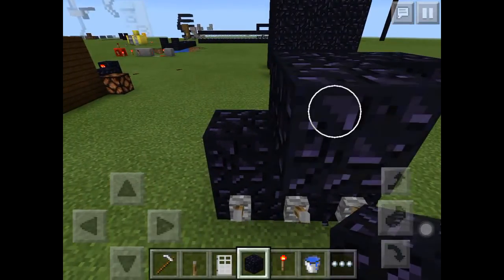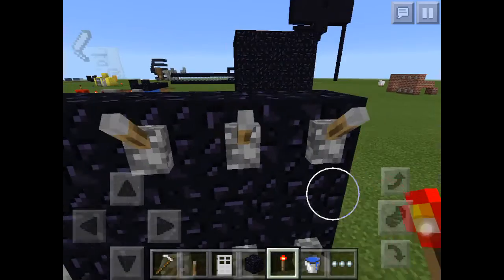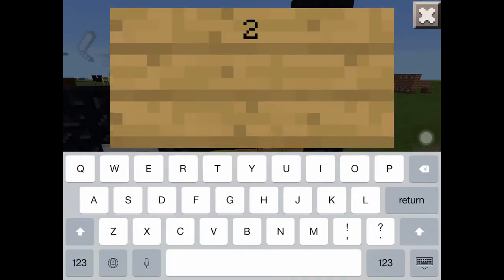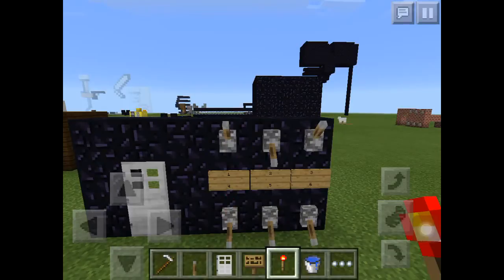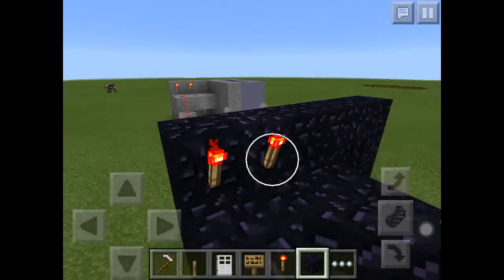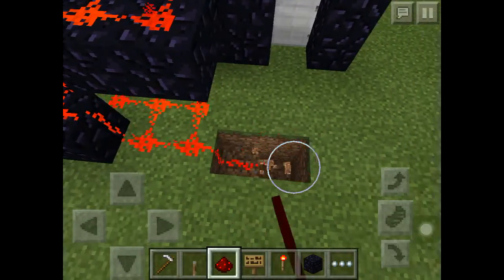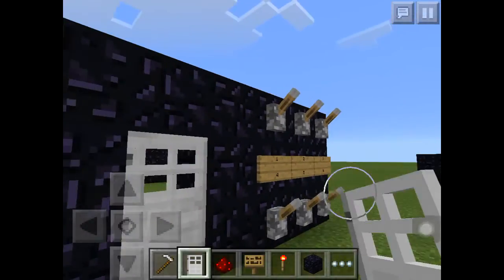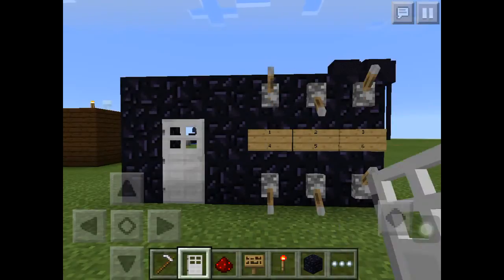Minecraft P.E. how to make a passcode door